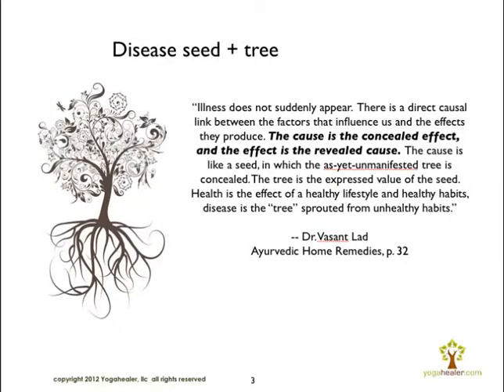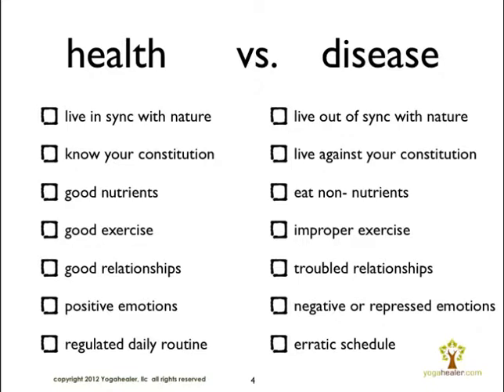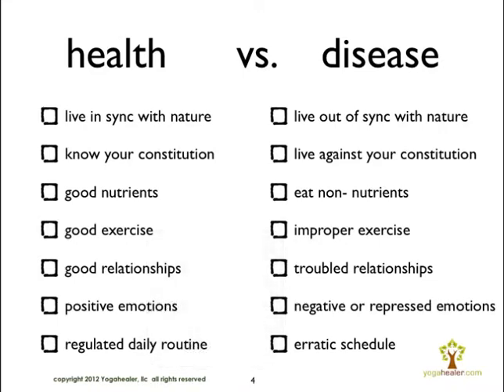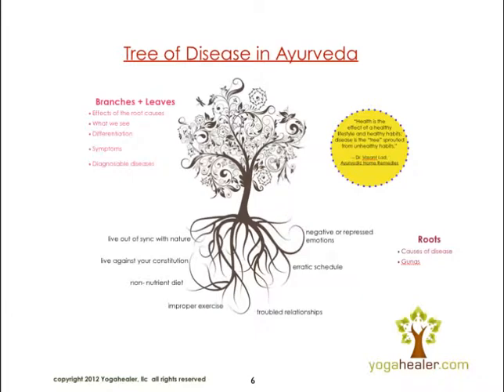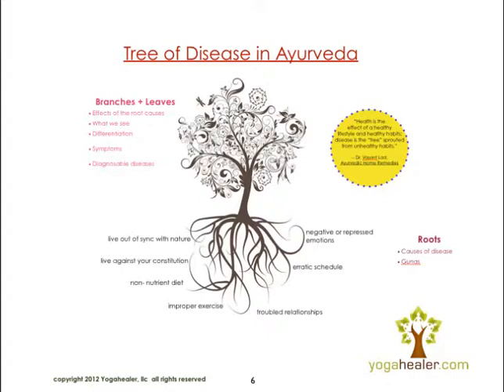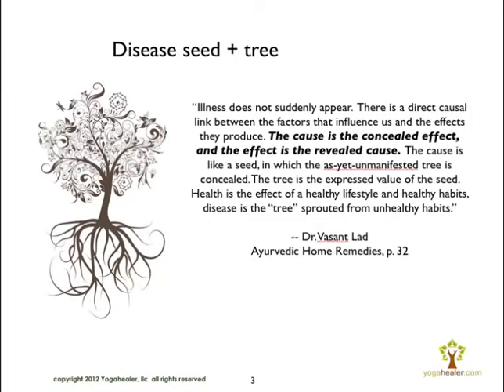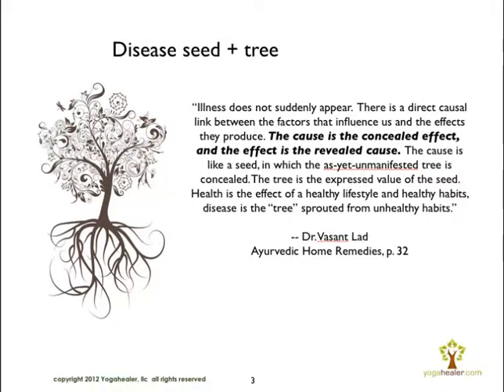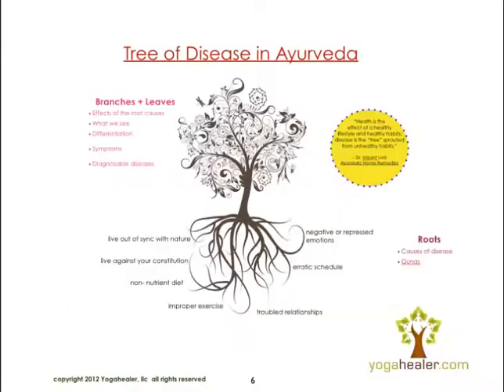Ayurveda - Roots of Disease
Wellness PROS!   🌿💸
Wellness Pros: Fix your income plateau + personal overwhelm →
👉 Get Your FREE Access Now → wellnesspro.academy/launchpad
You want recurring revenue, committed clients, and a simpler, more profitable business. Don't wait - your wellness wisdom deserves to create the impact AND income you've dreamed of.   (Get Launchpad: our FREE, high-value training (worth $497!)
💡 Perfect for:
Clinic Owners
Healers + Practitioners + Therapists
Yoga teachers & fitness trainers
Nutritionists & health coaches
Health product  companies
Anyone ready to monetize their wellness wisdom
Join the wellness pros who've transformed their practices with this proven system.
Amplify Your Expertise: Turn your wellness wisdom into exponential impact. 🧠💡
Scale Smart: Move beyond trading time for money with a transformational model. 🔄📈
Craft Your Unique Journey: Map a client transformation that supports premium pricing. 🗺️🎯
Build your personal Brand: Define a vibe that attracts your ideal clients. 💖🌟
Price for Impact: Value your services based on lifelong results, not hours. 💸🏆
Grow Your Business: Access proven frameworks to break through limits. 🪜🚀
Thrive in Community: Connect with ambitious wellness pros for faster growth. 🤝🔥
Ready to transform your expertise into a sustainable, high-impact business that creates lasting change AND financial freedom?
What you get now
1 page Biz Plan
Free, on-demand training + templates (outreach, waitlist, sales call, onboarding)
Case paths by modality so you can model what works
If your plan qualifies, you’ll be invited to a Launchpad Session to map your first 90 days
Where to start:
It takes 2 minutes to register; early registrants get priority for your Launchpad Sessions.
I’m Cate Stillman, founder of Wellness Pro Academy and Club Thrive. I’ve grown 8 figure wealth with this biz model. 20+ years helping wellness pros package their wisdom, raise prices, and grow recurring revenue.

OPEN ME 👇🏽
 Free Training: Ayurveda with Cate 🏵

🦉🕸️🤠 CATE STILLMAN - founder of Yogahealer.com, guides a global online tribe to thrive in their bodies while achieving their life goals through innovative yoga and Ayurvedic teachings since 2001. She hosts the Yogahealer Podcast, with over 500 episodes! Cate is the author of 2 books: Body Thrive and Master of You.

→ Body Thrive
→ Master of You

It is not intended to substitute for professional medical advice and should not be relied on as health or personal advice. Always seek the guidance of your doctor with any questions you may have regarding your health or medical condition.